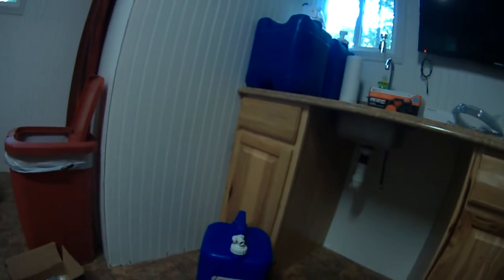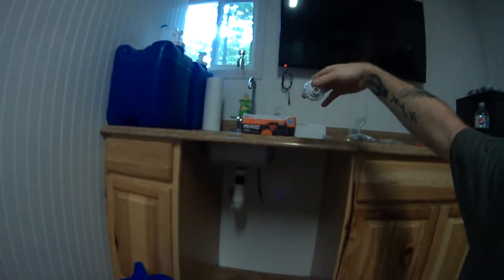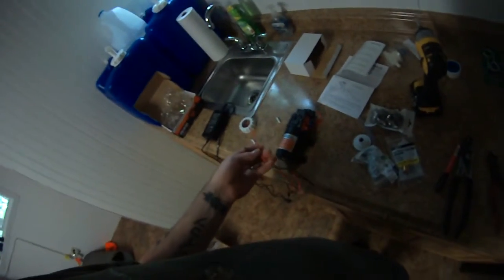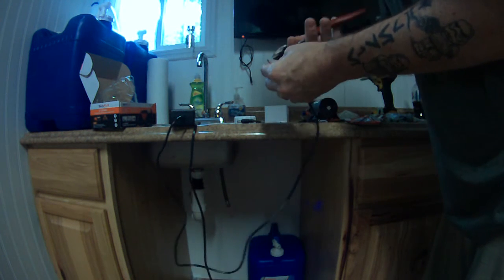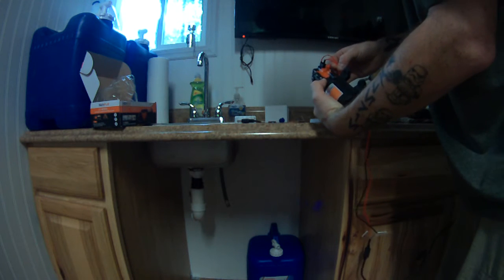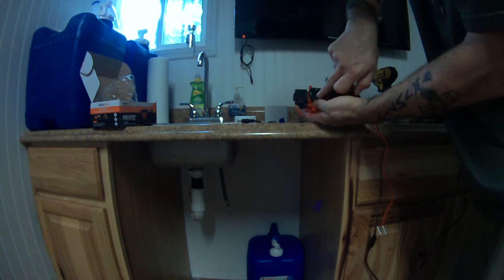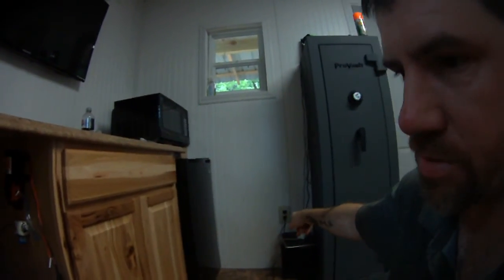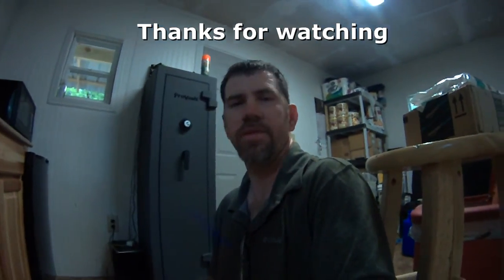Cabin Off Grid 12v water pump system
In this video , i hook up a sink faucet to a 5 gallon water container and 12 v pump .
Parts Listed Below
Containers

home depot purchase
Compression        LFA-117   3/8 in OD x 3/8 in FIP
Brass hose barb   LFA-294    3/8 in ID x 3/8 in MIP